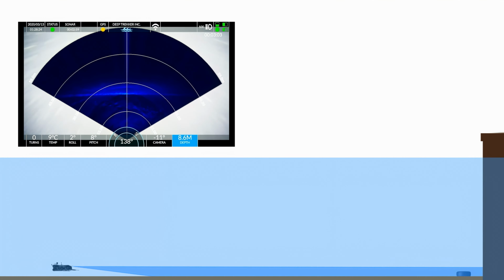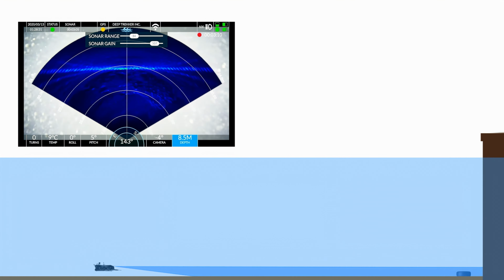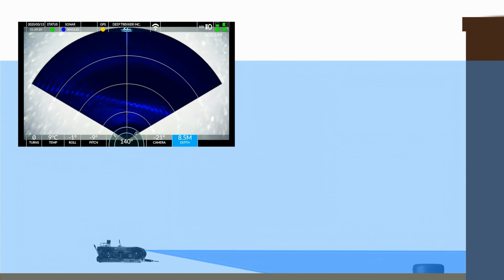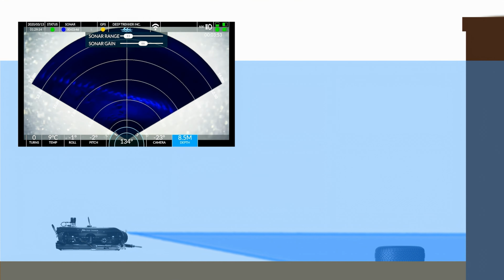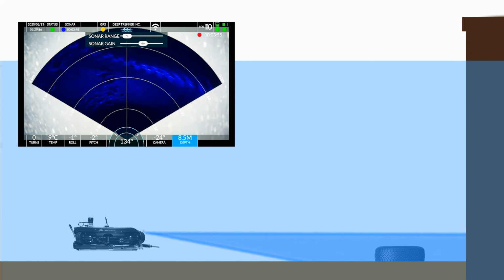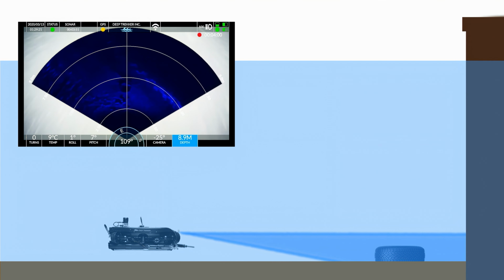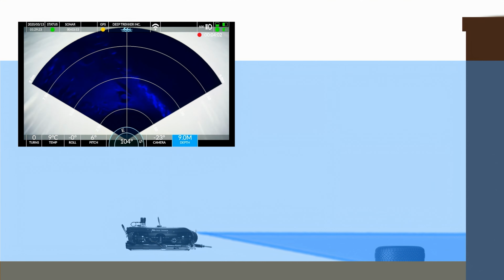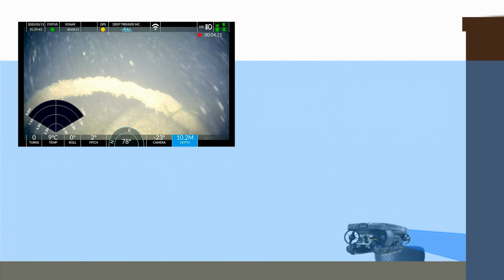Sonar 101: Navigating to Target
Join our Technical Trainer, Chris Tenuta while he explains how to use sonar to navigate to a target in low-visibility water. Multibeam imaging sonar is one of the most important tools you can add to a Deep Trekker ROV, to complete anything from infrastructure inspections to search and recovery missions, even in zero-visibility murky water.